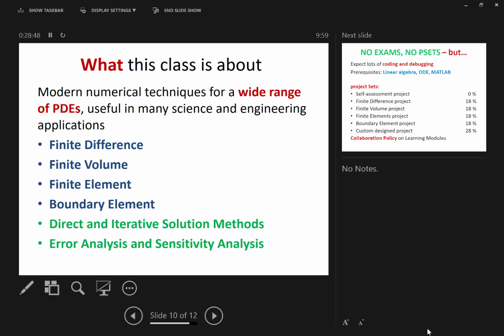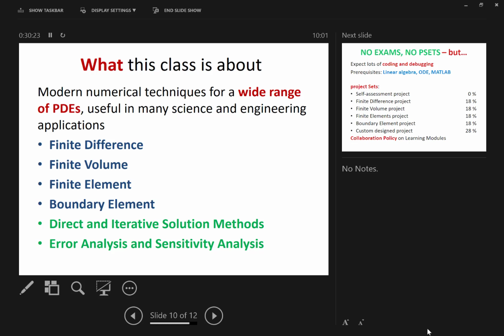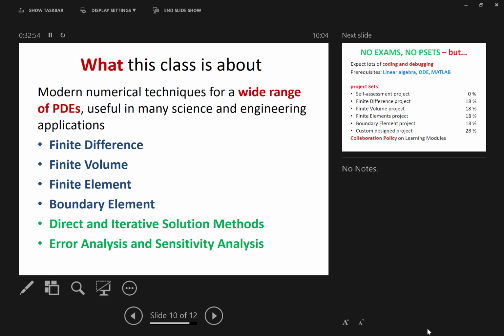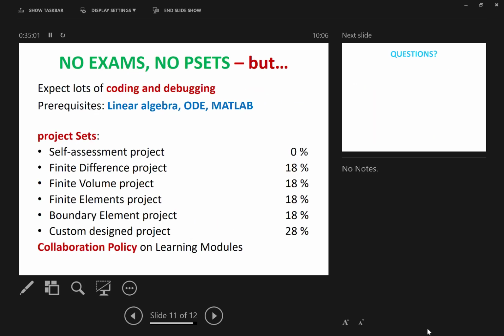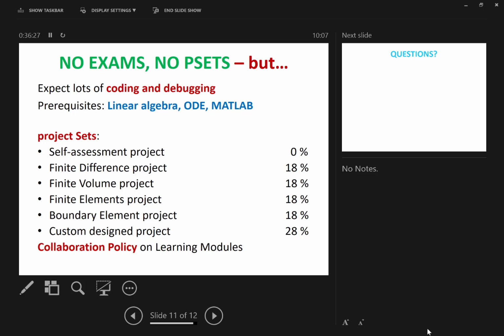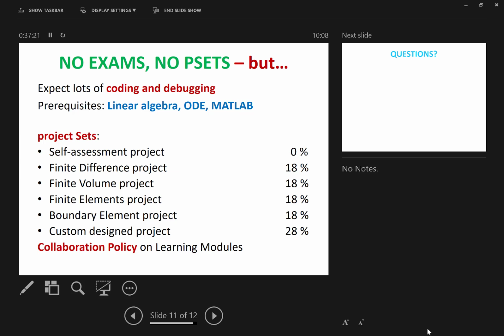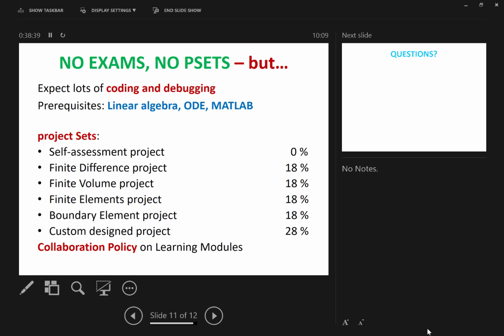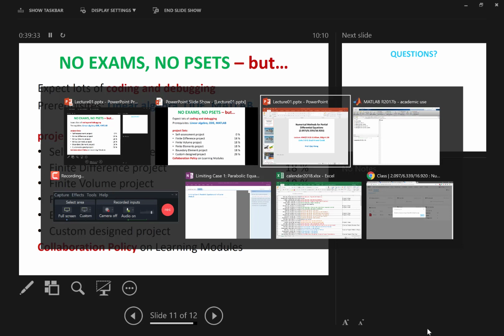Course Topics and Logistics